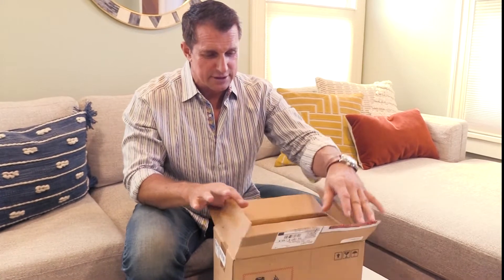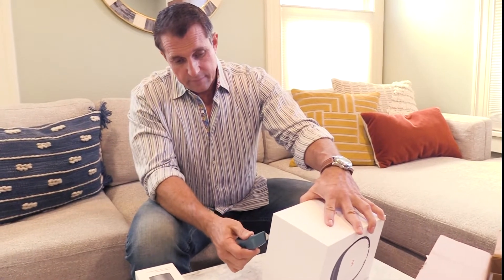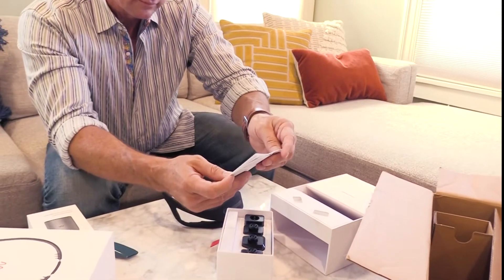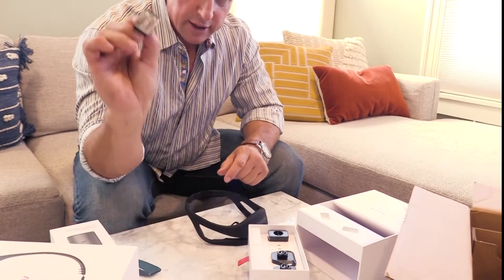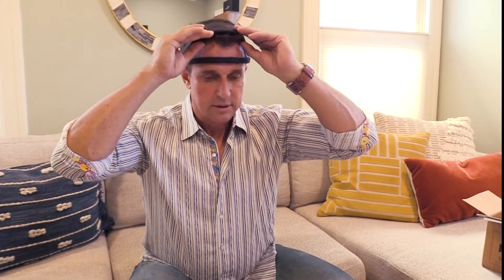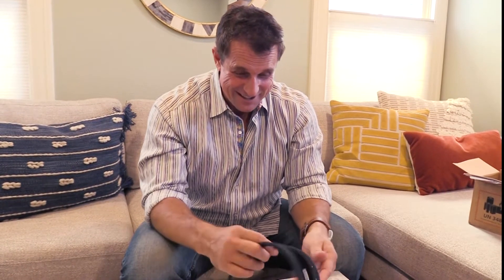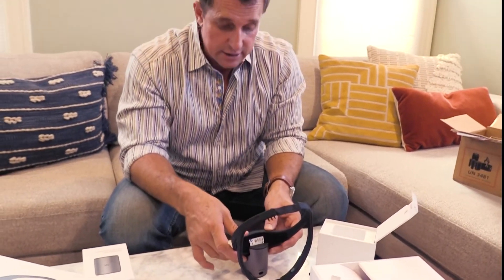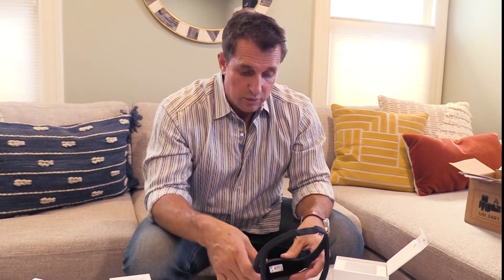Unboxing Dreem headband with Dr Kirk Parsley, Part 1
Polysomnography (PSG), sleep-monitoring technology found in clinics, unchanged since the 1950s and the only way to measure sleep accurately.

Dreem miniaturized the PSG and transformed it into a comfortable sleep experience replete with a bone conduction piece in the front band. This technology transmits sound from your forehead straight to your inner ear..

» ABOUT DOC PARSLEY

Dr. Kirk Parsley is a former Navy SEAL, a physician for the SEALs, a health & sleep optimization consultant, and performance enhancement coach for some of the most driven achievers on the planet.

Kirk is the creator of the Doc Parsley Sleep Remedy sleep supplement, a member of the American Academy of Sleep Medicine (since 2006), a worldwide expert speaker on sleep, wellness, and hormonal optimization, and the author of the internationally best-selling book, Sleep to Win.

» ABOUT SLEEP REMEDY

Sleep Remedy is the sleep supplement of choice for Navy SEALs, pro athletes, and A-list celebrities! Created by physician and former Navy SEAL @kirkparsley to naturally decrease stress hormones while boosting relaxation chemistry for a deeply restorative sleep. 😴